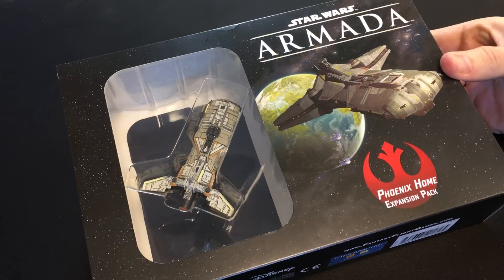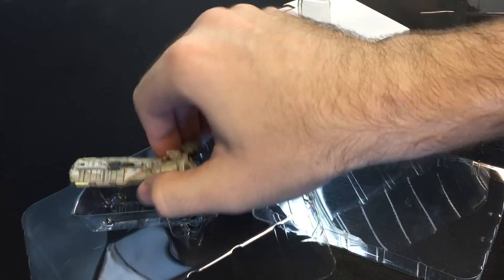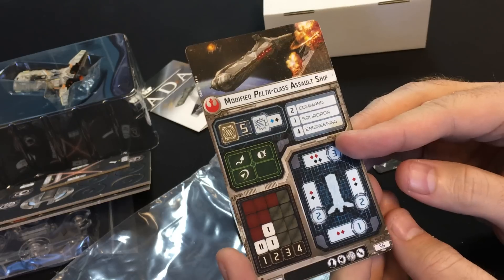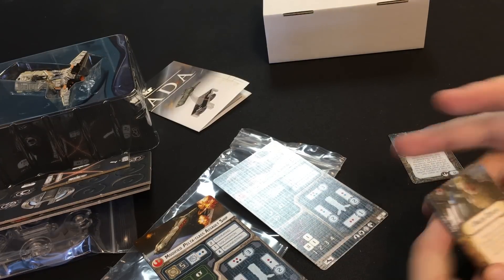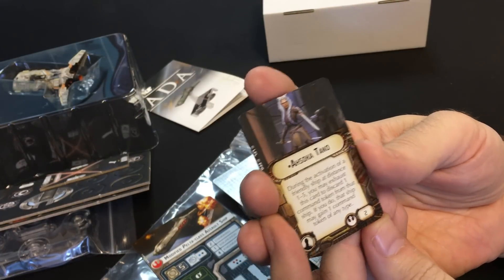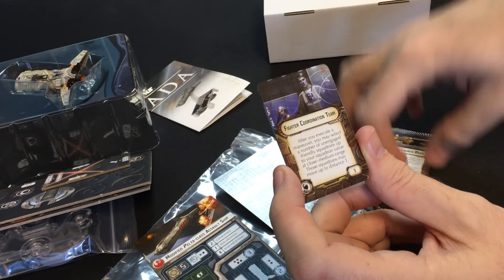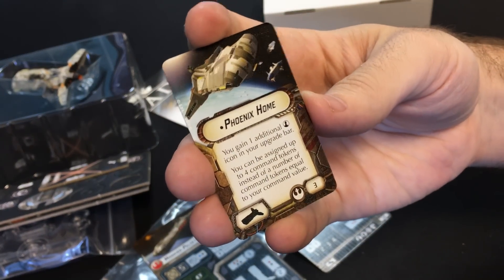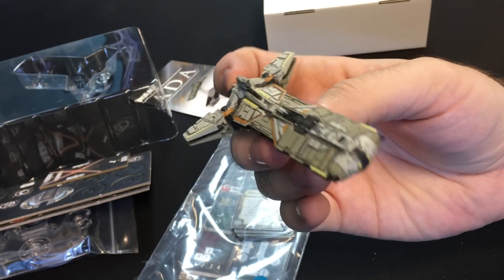Phoenix Home Unboxing and Review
Armada Wave 5 in hand!   Phoenix home!